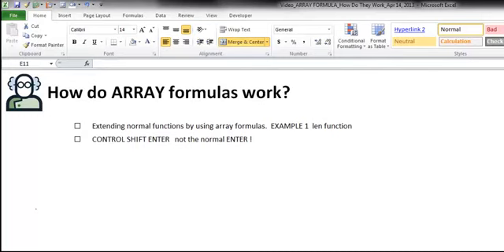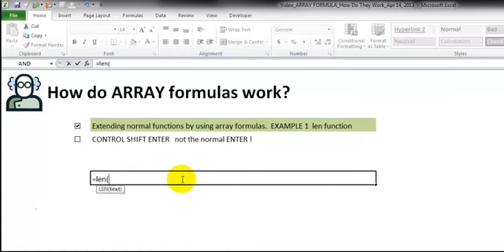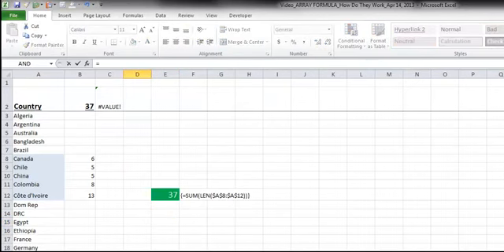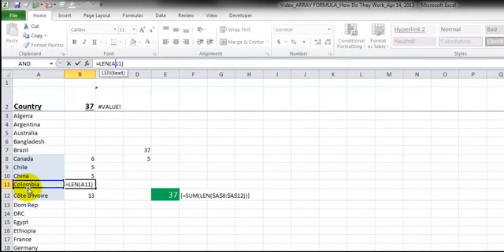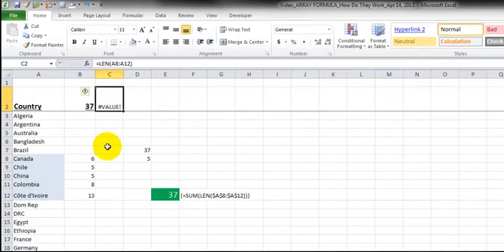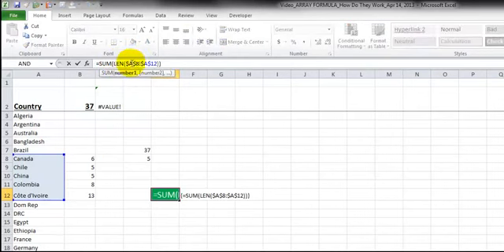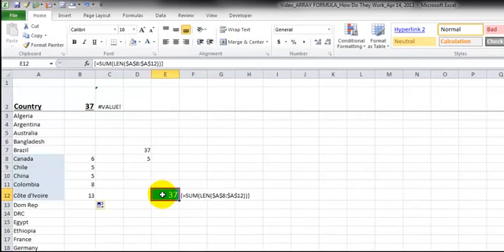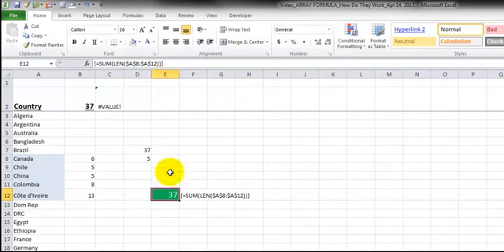Video 00043 Formulas Array Formulas Example1 LEN function